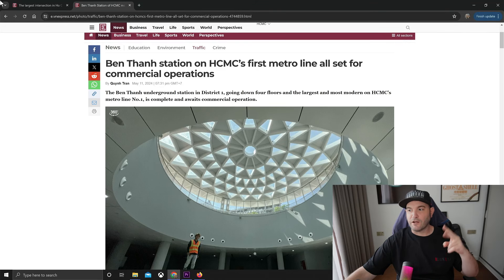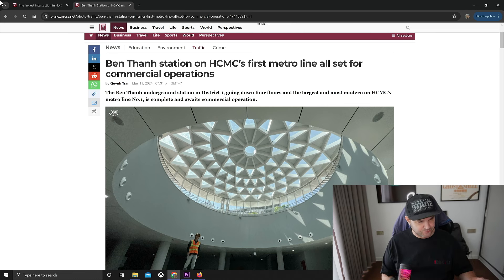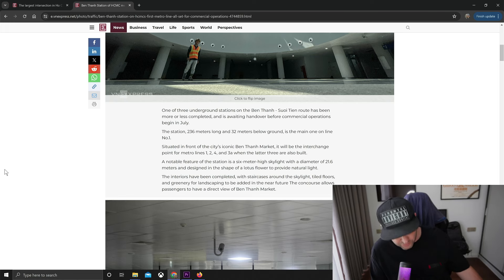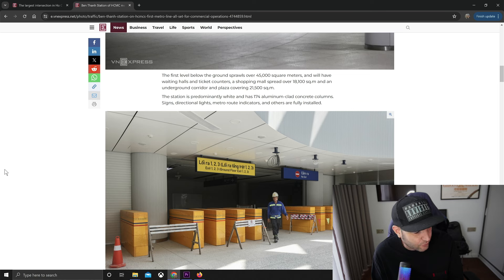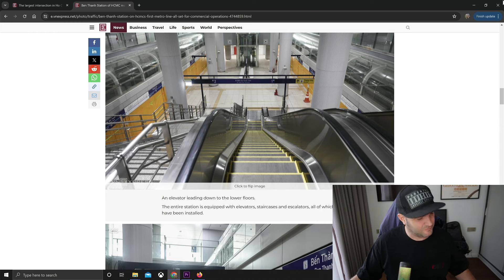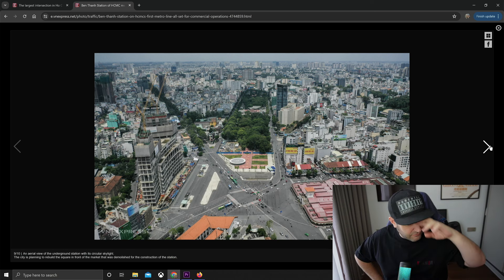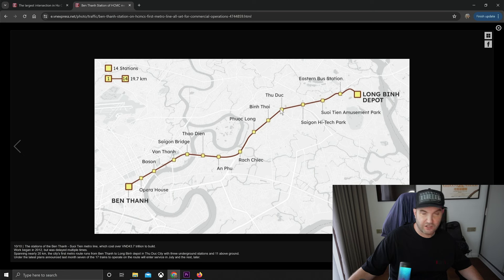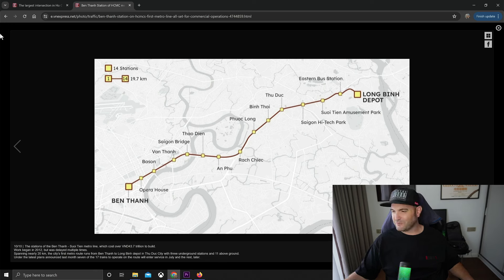Saigon Metro UPDATE 2024 (Opens soon?) 🇻🇳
The IRL KICK Please Come Sign Up !